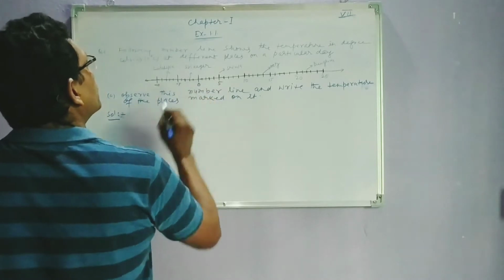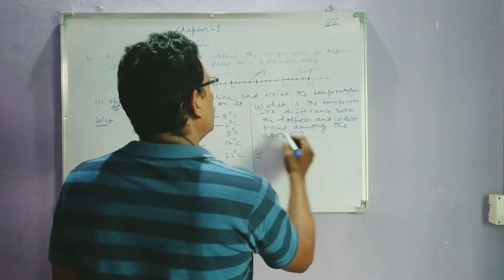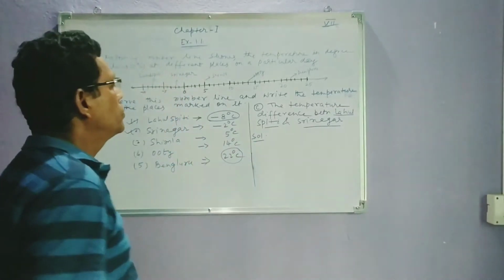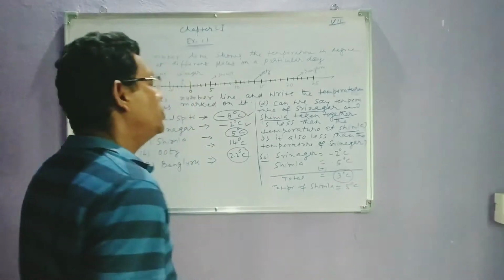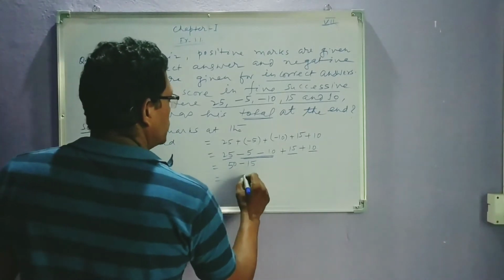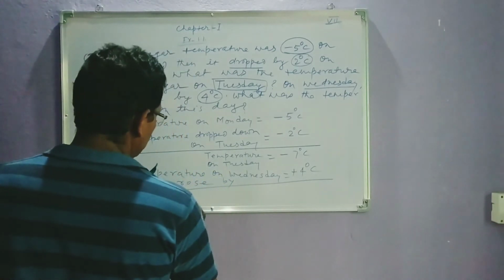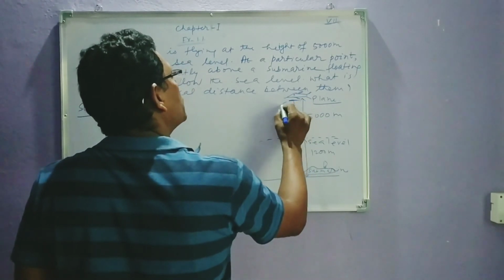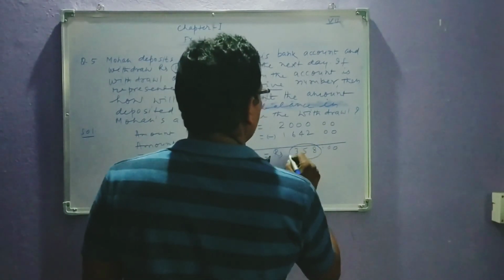Integer, Lecture no. 3(Class VII)